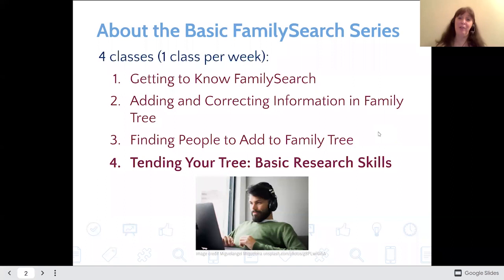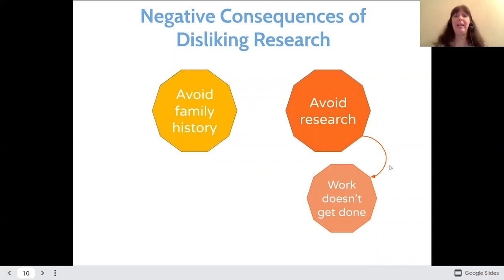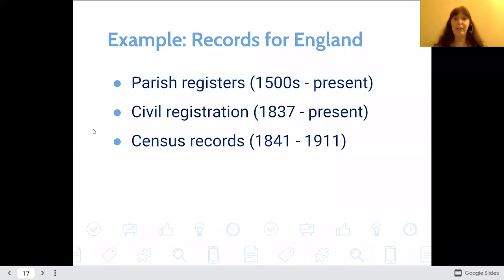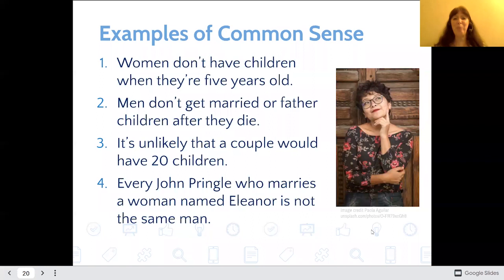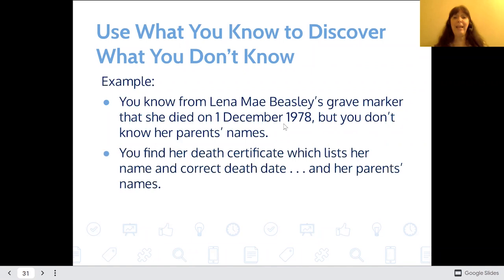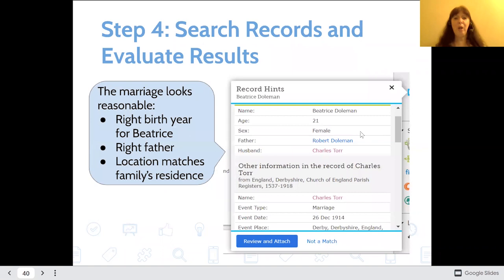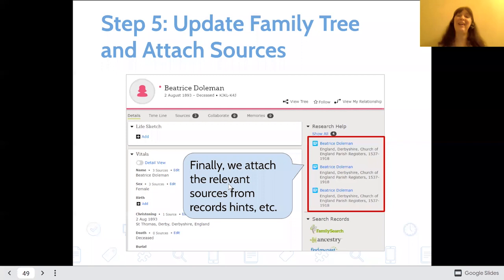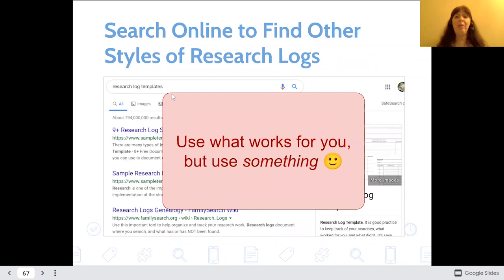Beginner Series: 4 - Tending Your Tree: Basic Research Skills - Kathryn Grant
Kathryn Grant teaches the basics of researching your family tree.